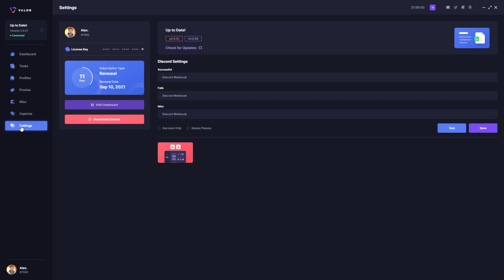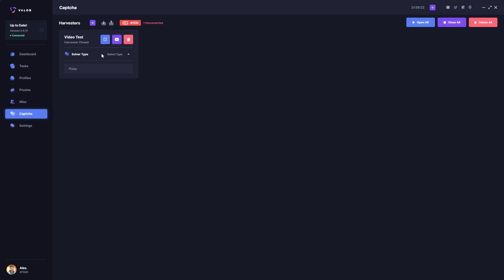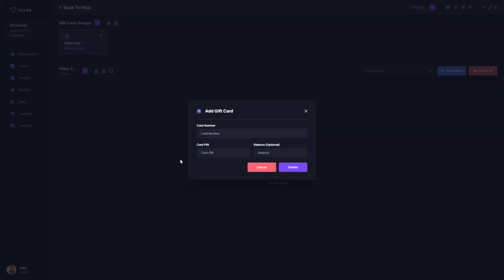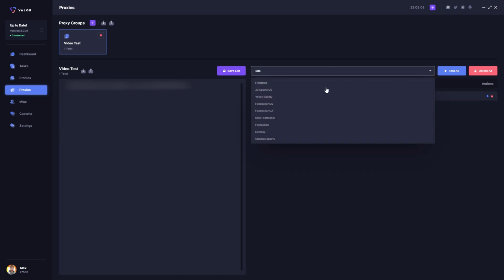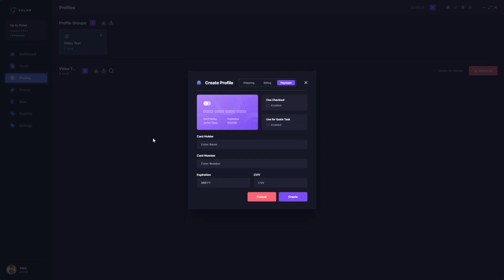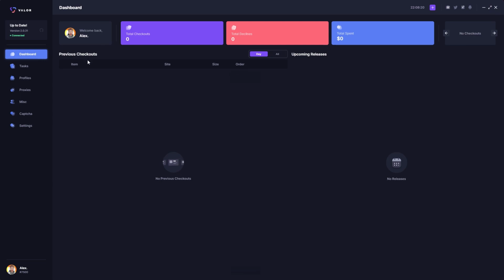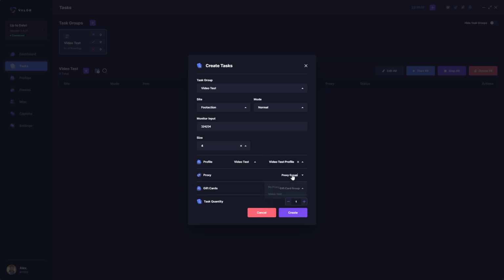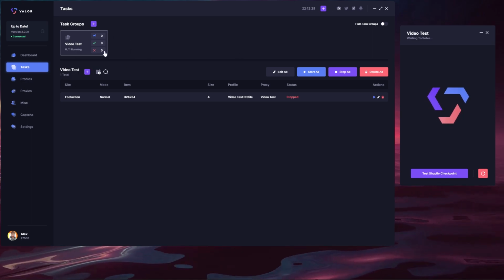ValorAIO 2.0 Overview